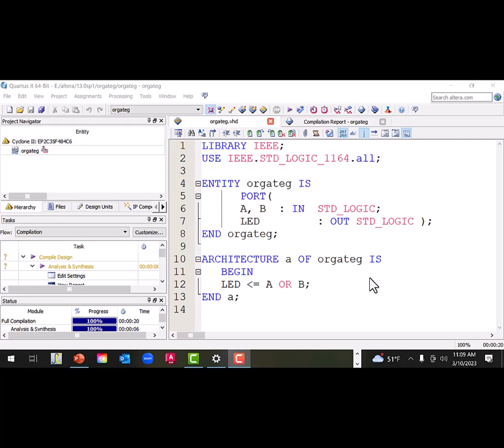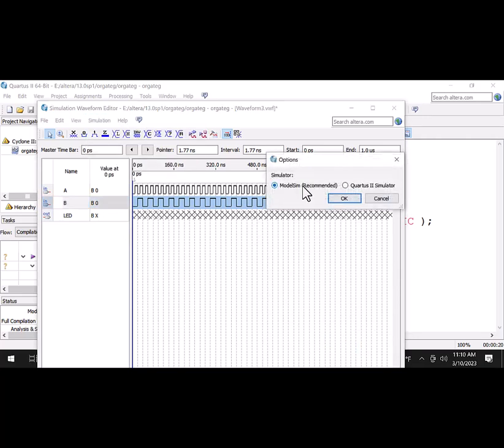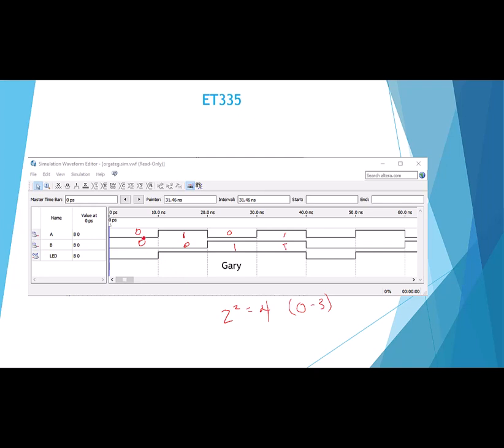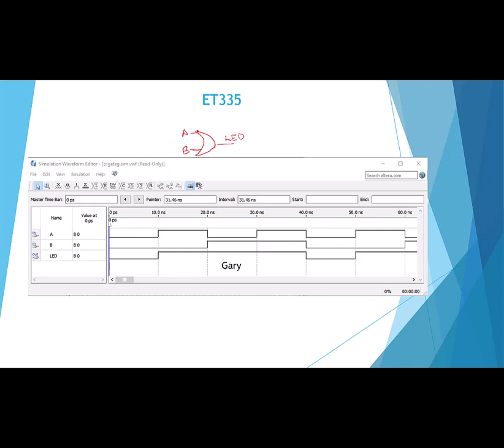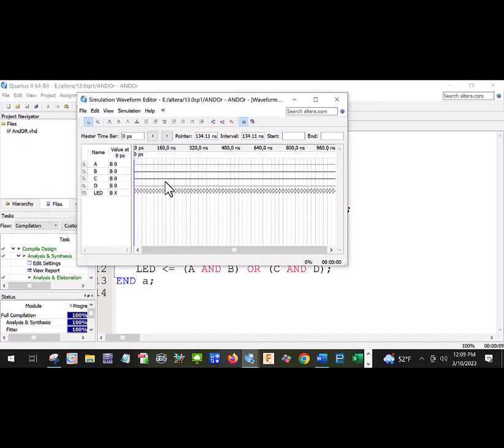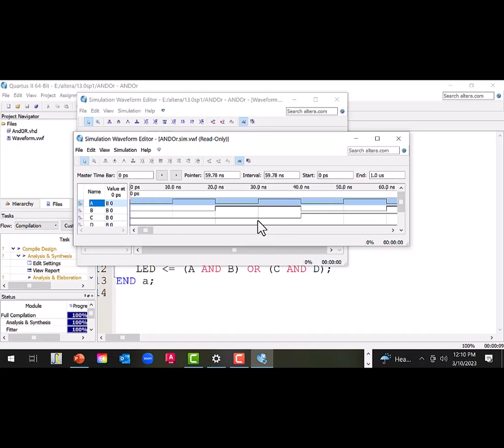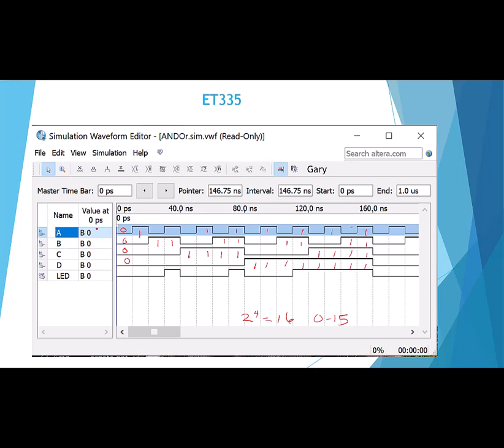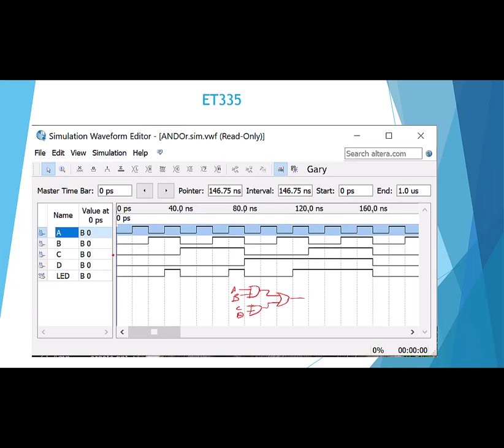Ouartus Intro- Waveforms